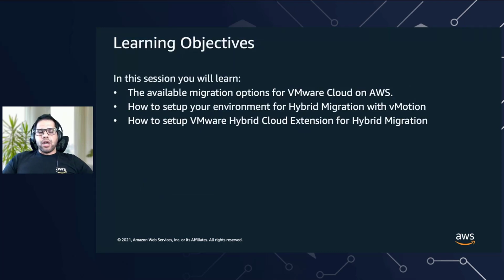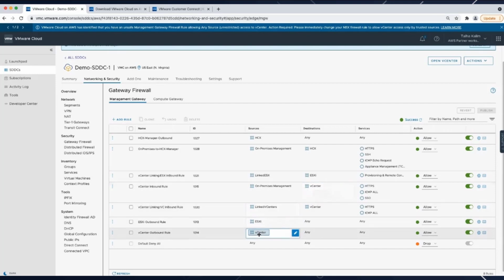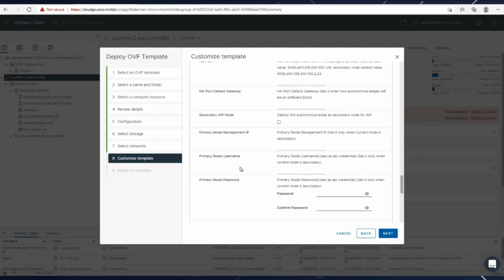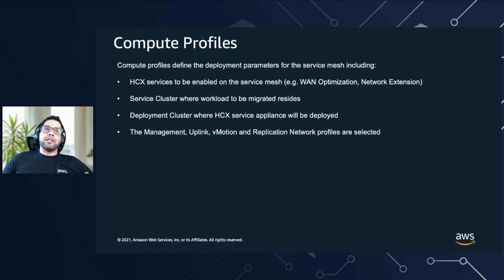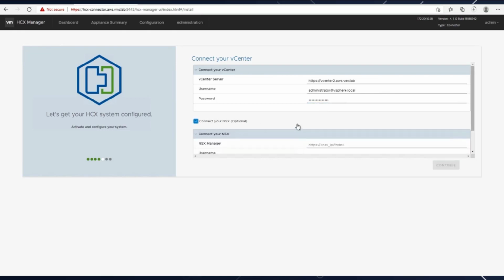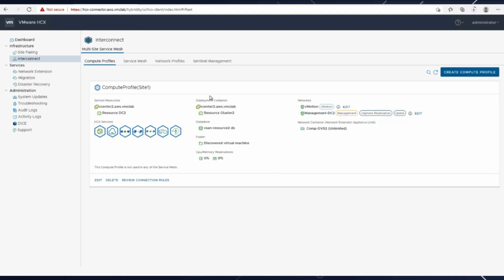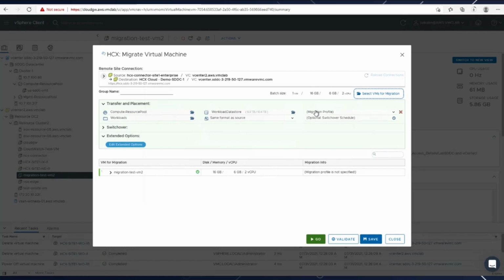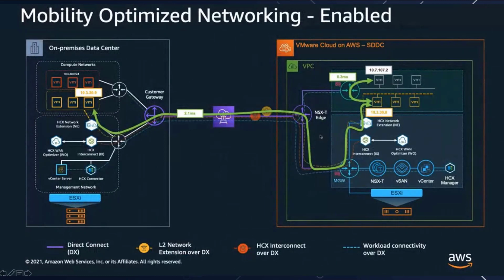Migrating your VMware workloads to the cloud with VMware Cloud on AWS - AWS Virtual Workshop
Our customers have reduced their multi-year migration plans down to months, even weeks, with VMware Cloud on AWS. You can quickly migrate your workloads by leveraging existing VMware tools, skill sets, and governance across your on-premises and cloud environments. In this episode, you will learn different ways to migrate your VMware workloads to the AWS Cloud.

Learning objectives:
* Different migration options with VMware Cloud on AWS.
* Migrating to virtual machines using vMotion and Hybrid Linked Mode.
* Migrating to virtual machines using Hybrid Cloud Extension (HCX).